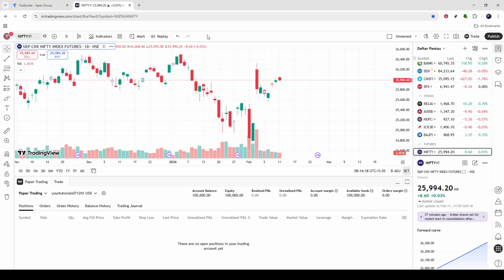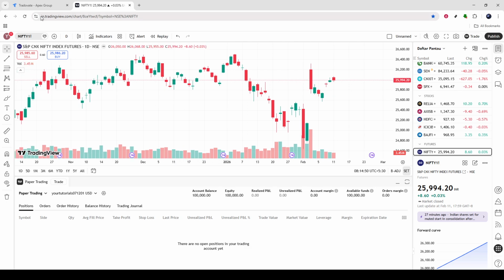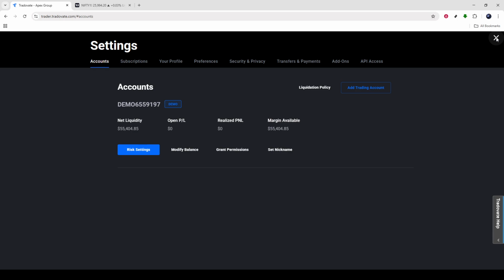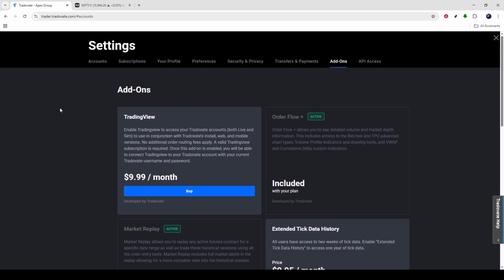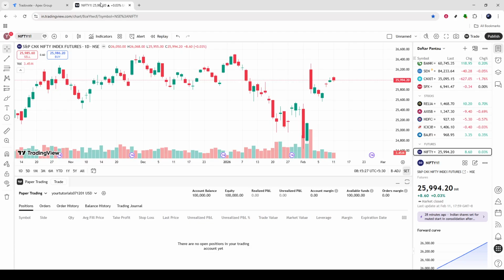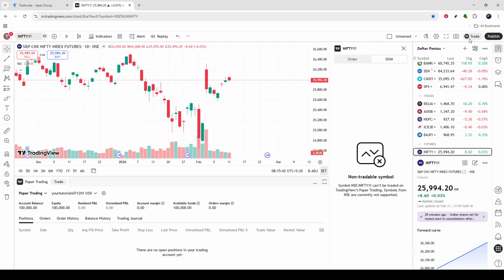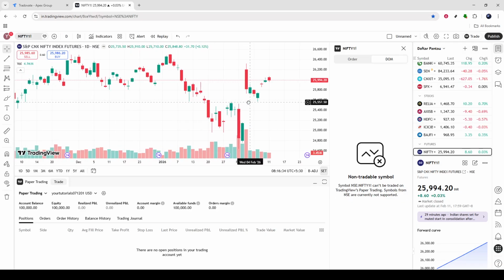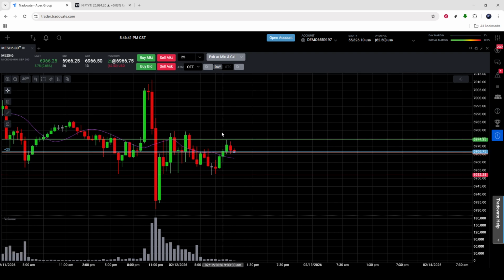How To Connect Tradovate To TradingView – Easy Guide (2026)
Connecting Tradovate to TradingView allows you to execute futures trades directly from TradingView charts. This tutorial shows how to link your account, authorize the connection, and start placing trades seamlessly.

⏱️ Timestamps:
0:00 – Introduction
0:40 – Requirements before connecting
1:20 – Log into TradingView
2:00 – Connect Tradovate broker
3:00 – Authorize account access
4:00 – Place your first trade

Supported Platforms: TradingView Web, Tradovate Web